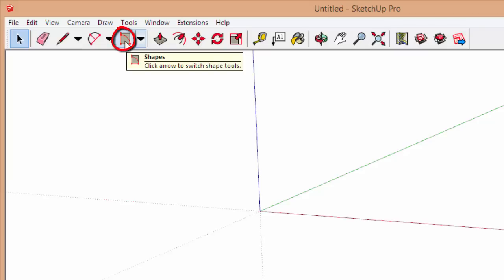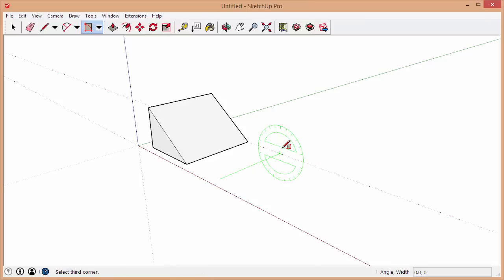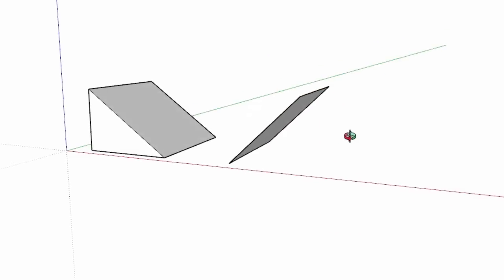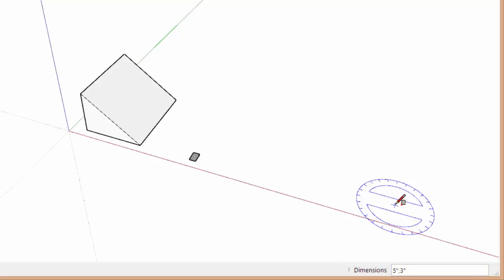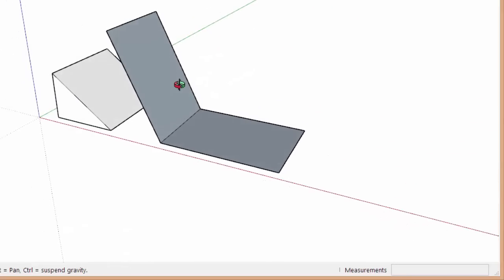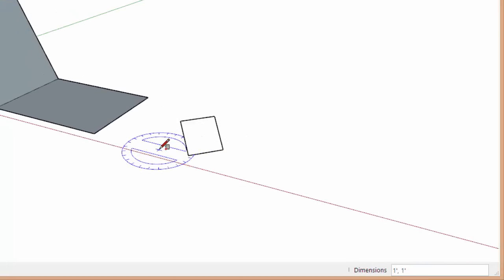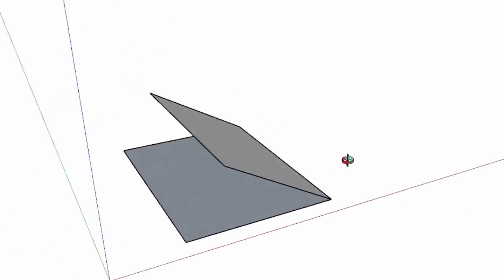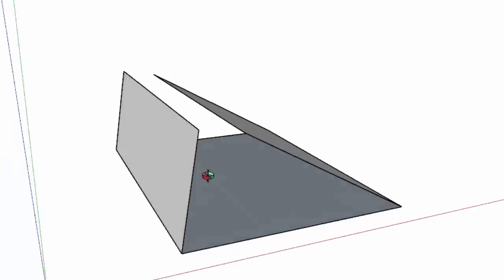SketchUp Rotated Rectangle Tutorial (SketchUp 2015 new feature)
★ FULL TUTORIAL ★
To download my guide on the Rotated Rectangle tool, go

The Rotated Rectangle tool is a new drawing tool, available in SketchUp 2015. It allows you to pick three points to define a rectangle, instead of two with the regular rectangle tool.

This allows you to define a first and second edge separately, controlling the angle and length of each. This provides you with full control over the placement and size of the rectangle, regardless of axis orientation.

There are a lot of hidden features in this tool, with an overwhelming number of options to enter values into the VCB (Value Control Box).